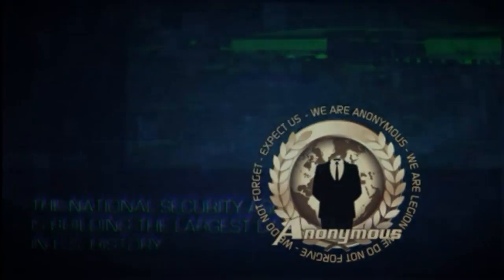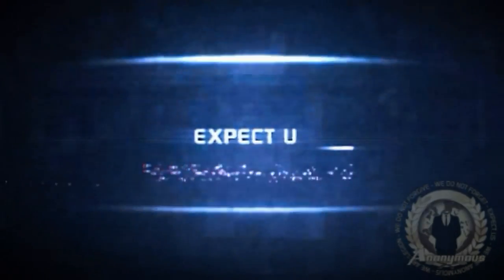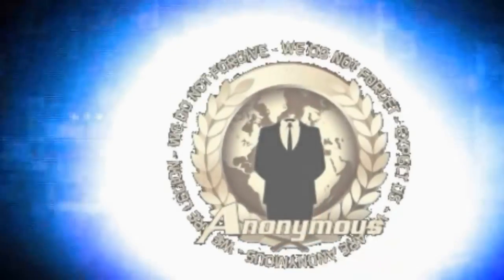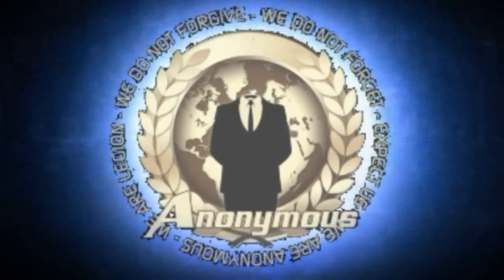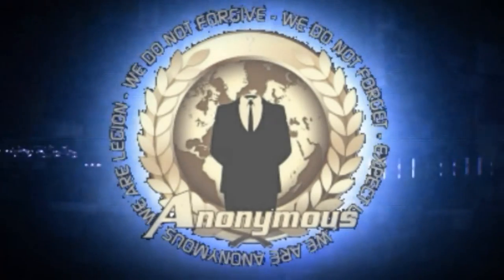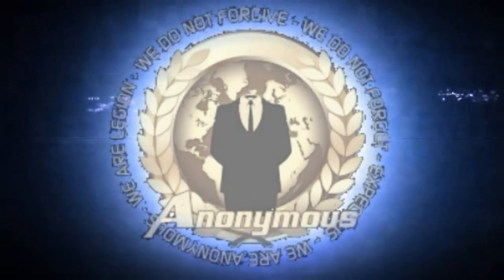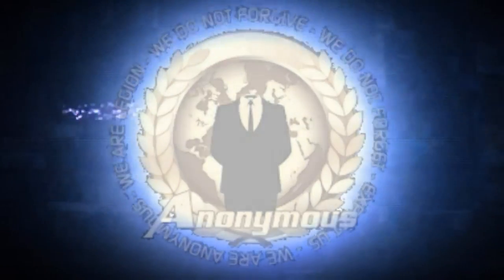Anonymous - International Day of Privacy 8/31/2013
Hello world, we are Anonymous!

What we've always feared, and also secretly known, has now become reality.
The U.S. intelligence agencies eavesdrop on not only their domestic communications, they also take the right to listen to the entire global Internet communications.

This process is legitimized by laws that were never intended for this purpose. There is no independent control of these activities. Instead, this spying is kept secret and is being denied. All this is justified, with the "war on terror", as always.

The governments of the U.S. and Europe are trying to stir up their citizens fear, to create a totalitarian surveillance state.
They put all of us under suspicion and capture, store and process every detail of our private lives.

Our whole life can be reconstructed, with the help of this data.
We're no longer innocent until proven guilty. Instead, all citizens are suspected to be potential terrorists.

We also do not know what happens to this data. It is likely that they store our data in huge, indelible bunkers, so in years or even decades, the authoritarian regimes in the Western world can use it against their own people.

Every teenage shenanigans, any thoughtless comment one makes, could be fatal. People are already denied entry into the U.S., because of jokes in social media.
What country kind of country is so afraid of ordinary citizens who have absolutely nothing evil on their minds?

The danger of a police state, following the example of George Orwell's "Nineteen Eighty-Four", is more realistic and touchable than ever. Almost all conspiracy theories have now been proven to be true and it is assumed that this is just the tip of the iceberg. Almost every day new details come up, so the true extent of government surveillance can only be guessed.

You use social media like Facebook? You possess an iPhone, a Windows computer and use the Google's services?
Then you are also a victim of U.S. intelligence agencies and are still getting spied upon. Even the services of YouTube are monitored by the NSA. And that's just what we've got to know by now.

But what we certainly know is, that governments worldwide intrude on the privacy of all of their citizens. And hardly anybody knows what level these human rights violations actually have.

A government must protect its citizens and represent their interests - not lie to them, track them and monitor each and every move they make.
That's why we say: This far and no further!

If we do not defend ourselves now, we give these criminals exactly the legitimacy they need to further advance their plans. If we do not defend ourselves, then we must face the future generations and explain to them, why have we allowed this anti-democratic tendencies. If we still get the chance to...

That's why we ask you:
March against the surveillance state on August 31, 2013
Organize protests and paperstorms and tell us about your plans.
Tell your family, friends and neighbours about it.
It's about our all rights of liberty and privacy.
Let us all, the people, stand together.

Expect us!